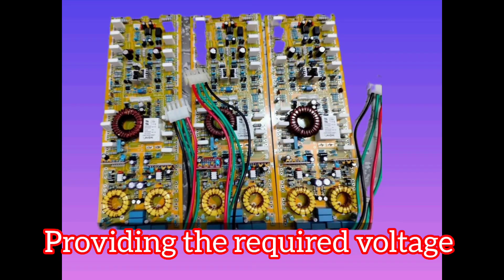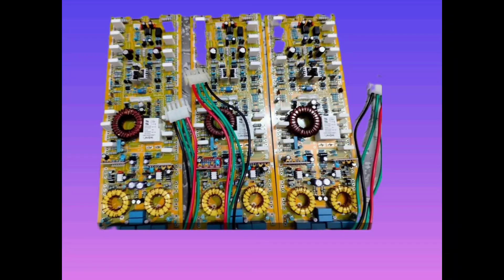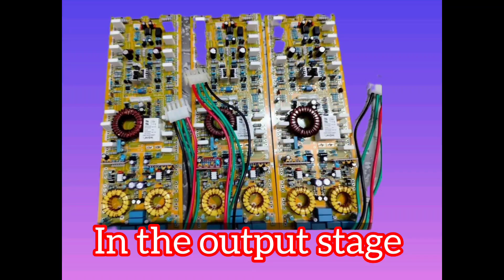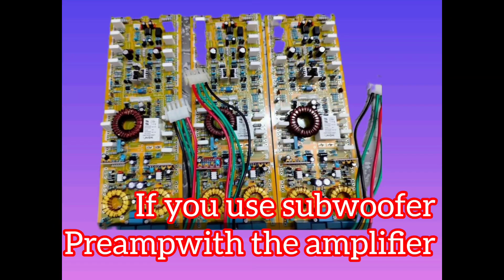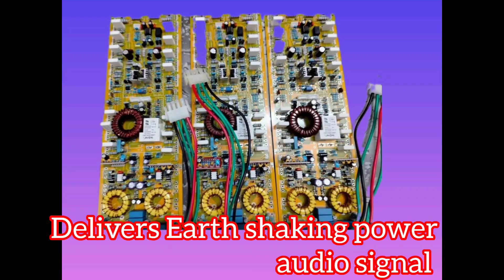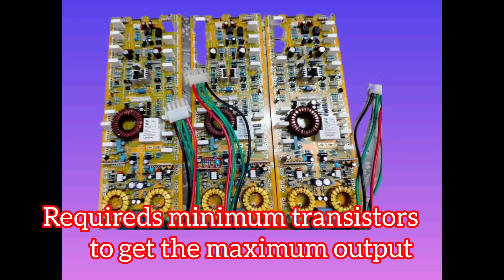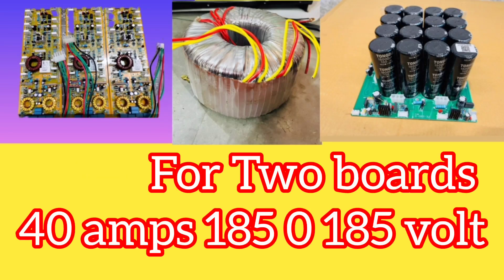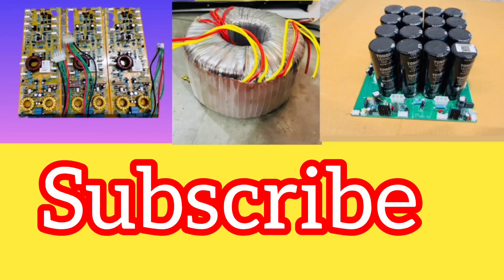class TD amplifier power supply detailes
class TD amplifier, 4000 Watts amplifier board, actually this exist class be and class D digital amplification stage, it produce excellent Sonic quality for all frequences like mid high low, it requires more capacitors, and high voltage transformer, this amplifier introduces 2 years ago that's it, this will give you very durability, output qualities more than your expectations, I'm going to make this amplifiers and I will demonstrate you with sound quality, @Makeswell4.